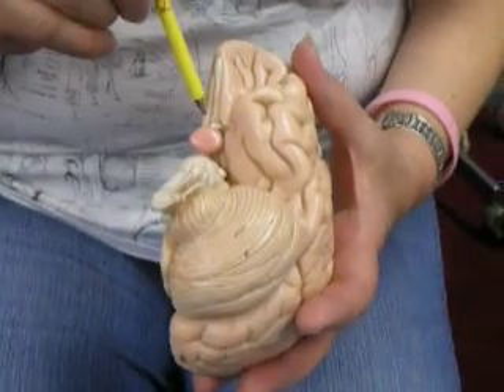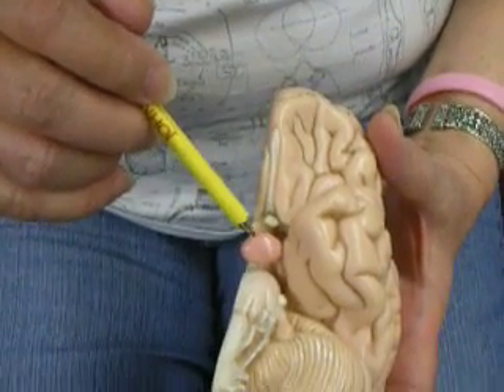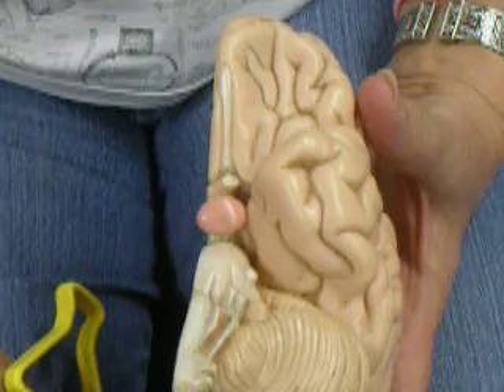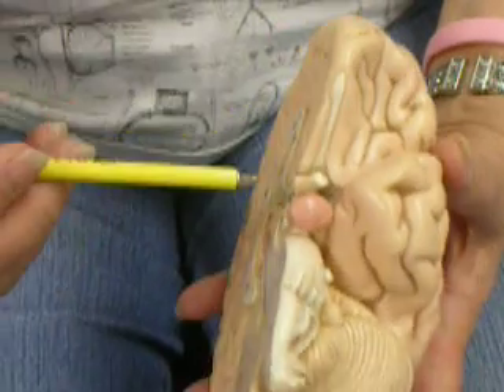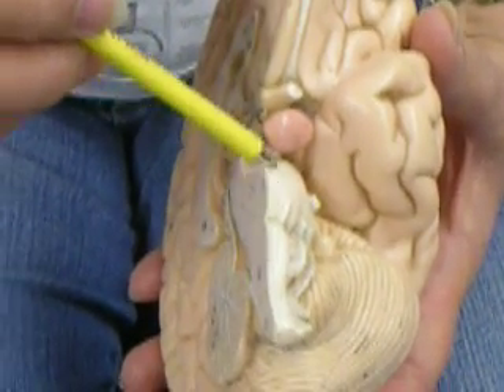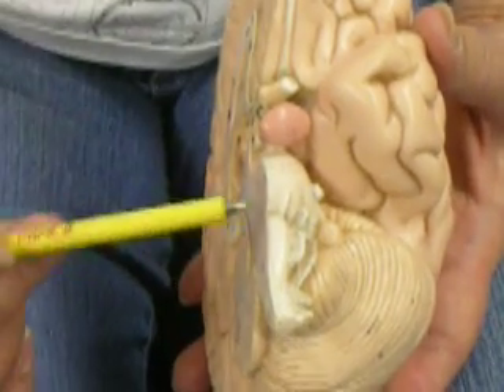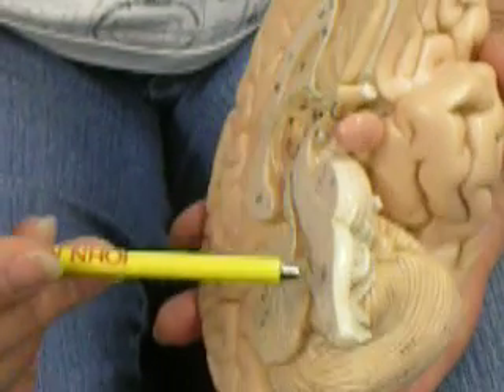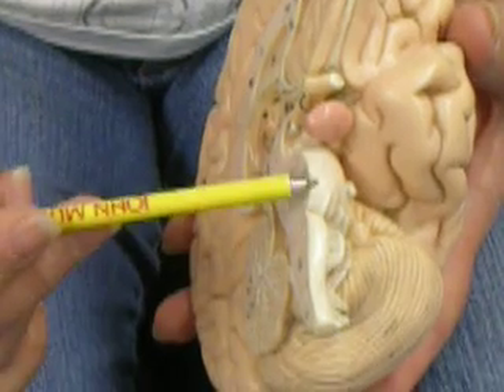Brain3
Dixon discuses cranial nerves. Another video to follow..